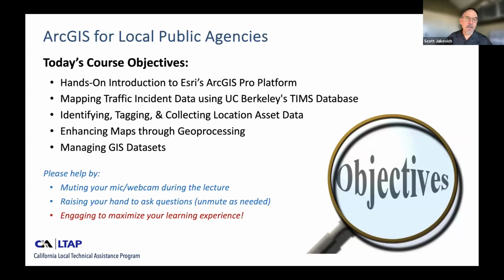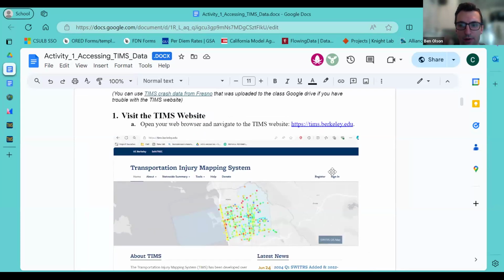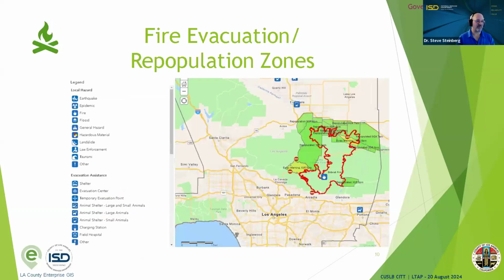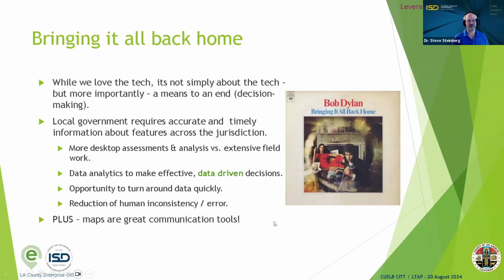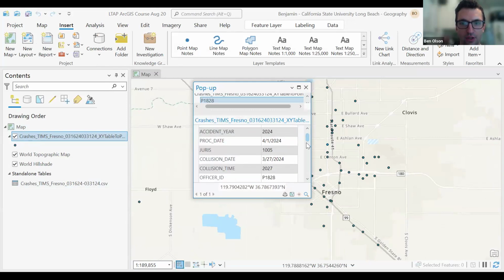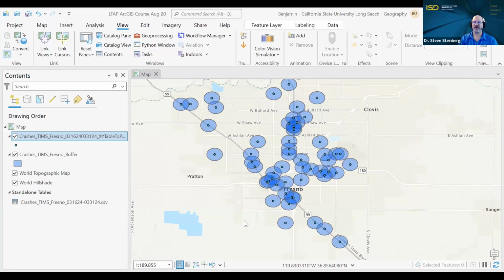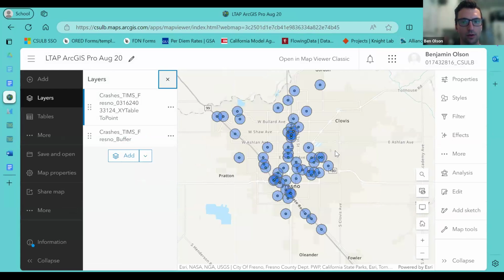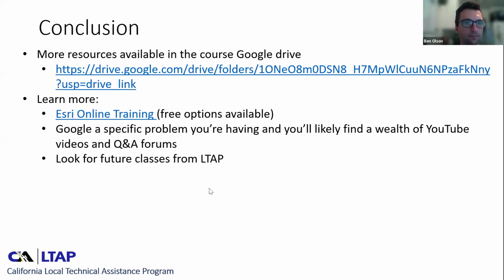ArcGIS for Local Public Agencies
Join CALTAP instructors to learn how local public agencies can use Esri's ArcGIS platform to create data-rich online municipal maps, with a focus on geolocating vehicle crash incidents and related roadway infrastructure.

ArcGIS for Local Public Agencies is the next step in our skill path for non-GIS professionals. This 4-hour online course follows last year's introductory lessons by exploring the power and application of ArcGIS, including how this software can be used to map vehicle incident data using UC Berkeley's TIMS database in preparation of municipal Road Safety Audits or Local Road Safety Plans.

Class participants will be guided through the process of installing the ArcGIS Pro software, working with its basic features, accessing and geomapping TIMS datasets, building a vehicle incident map, and adding infrastructure attributes. Those without an ArcGIS Pro license can take advantage of Esri's free 21-day trial to complete the class exercises. A brief pre-class check-in will be offered to address installation and user interface questions.

Who is This Course For:

Local agency professionals interested in using ArcGIS to create online maps or growing their understanding of GIS and how applications like ArcGIS can benefit planning, maintenance, surveying, and engineering activities.
Some GIS experience is required. Participants should be familiar with basic GIS concepts like data layers, attribute tables, and editing symbology.

Learning Objectives:
 •  GIS Data Analysis
 •  Managing GIS Datasets
 •  Enhancing Maps Through Geoprocessing
 •  Introduction to ArcGIS by CSULB & Industry Experts
 •  Mapping Crash Data Using UC Berkeley's TIMS Database
 •  Identifying, Tagging, & Collecting Location Asset Data

Course Instructors
 •  Ben Olson, GIS & Data Manager, CITT
 •  Steve Steinberg, PhD, MPA, GISP, GeoEdC, GIO County of Los Angeles